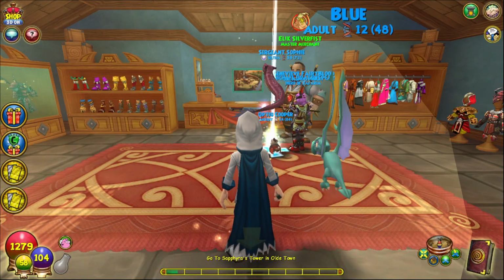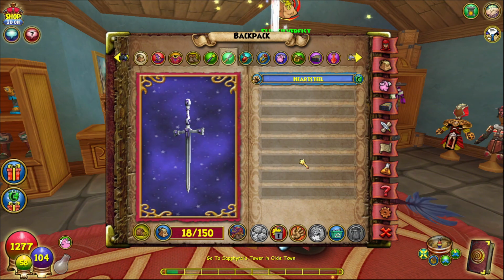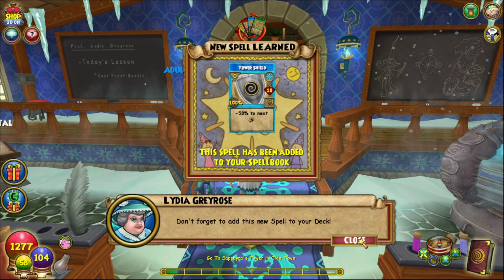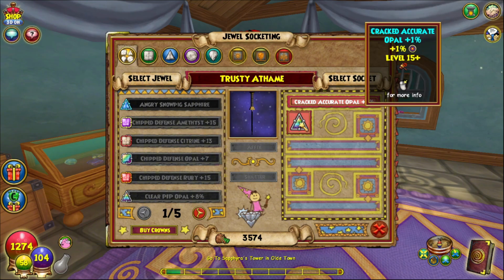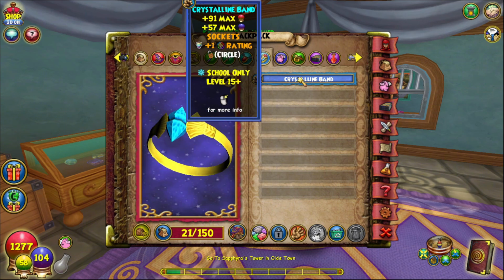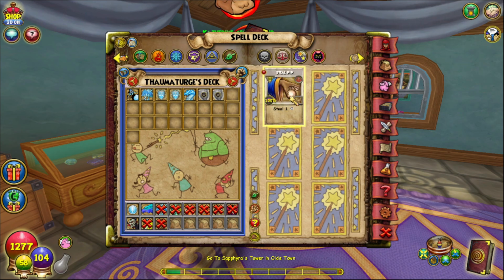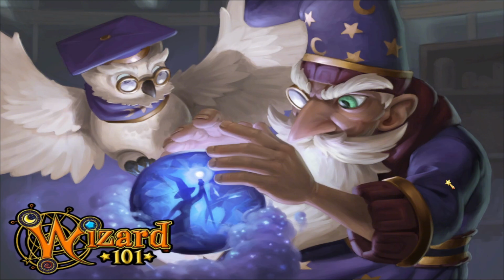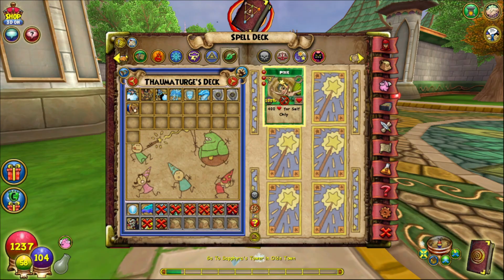BEST Lv 15 GEAR & WE SWITCHED SCHOOLS? - Wizard101 Ice Walkthrough Ep. 9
Wizard101 FULL Ice Walkthrough!

BEST Level 15 Gear (NO CROWNS)
 Hat / Robe / Boots (YOUR SCHOOL + MAX STATS)
 Wand = Wand of the Seven Schools (Starter); +5% ACC
 Athame = Heartsteel (CROWNS ONLY 260!); +5% Uni. Res.
 Amulet = 2 SQUAREs or 1 SQUARE & 1 TEAR Socket
  (Unlock with 45 Crowns)
 Ring = MAX Health & Mana
 Deck = YOUR SCHOOL / MOST Space

Islands in the Sky (Simeon - Ravenwood)
 FREE Houses in CROWNSHOP for GOLD. BEST = RED BARN FARM = 125,000 GOLD (+15% Growth Speed Modifier)

NEW Spell(s)
 Tower Shield (Lydia Greyrose) Lv 16

Jewel Socketing
 Talk to Eloise in The Commons!

Intro to Archmastery

Intro to Spellements
 Upgrade:
  SNOW SERPENT - PATH A
  CELESTIAL INTERVENTION - UNLOCK
  ANGRY SNOWPIG - UNLOCK
  DEERMOUSE TRAP - UNLOCK

Team Up Kiosk
 Play It Forward (Derrick Blaze - Olde Town)

 TEAM MANAGER - Help 1,000 Teams using the "Join a Team" Kiosk in Olde Town. = Unlocks the ability to purchase a CHEAP, INEXPENSIVE, PERM MOUNT / Sand Swarm.

SCHOOL and WHY below, and as always ... have a GOOD MORNING!